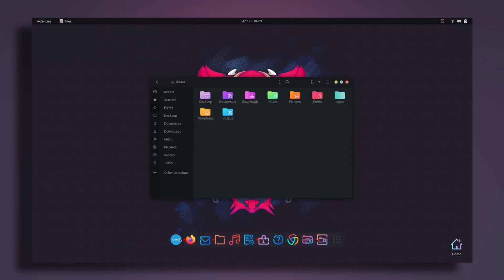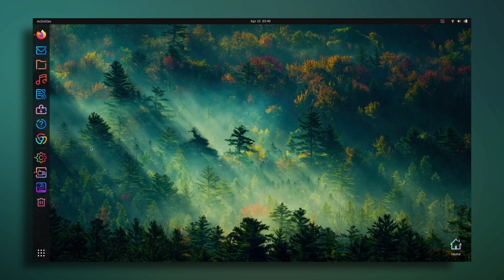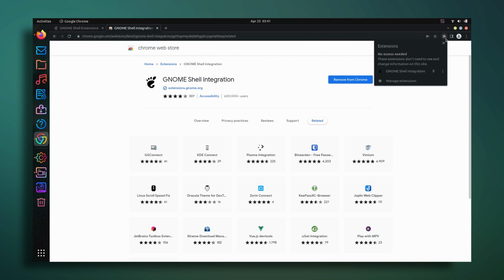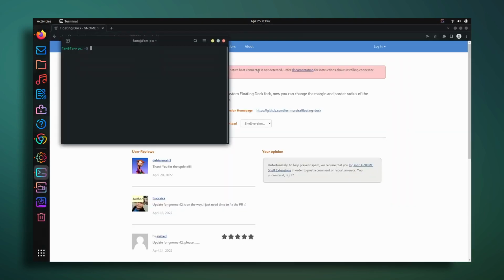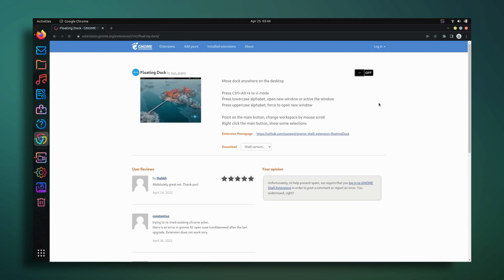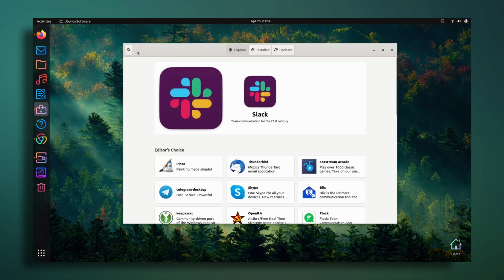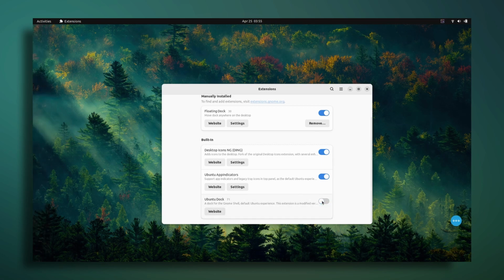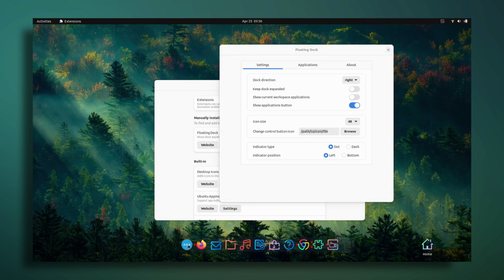How to Get a Floating Dock on Ubuntu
Sweet theme